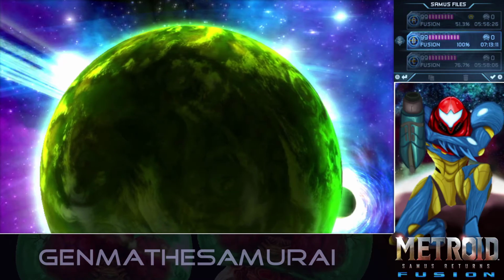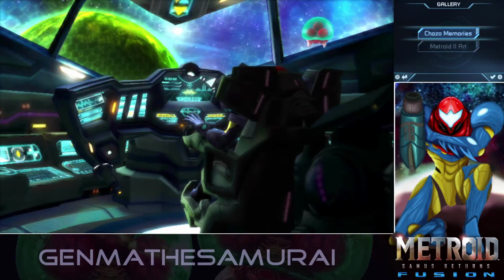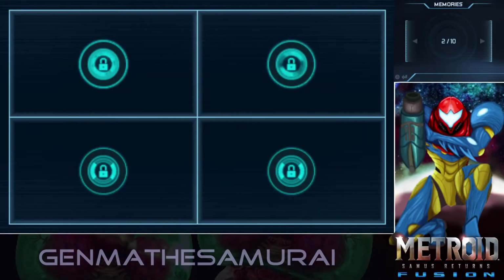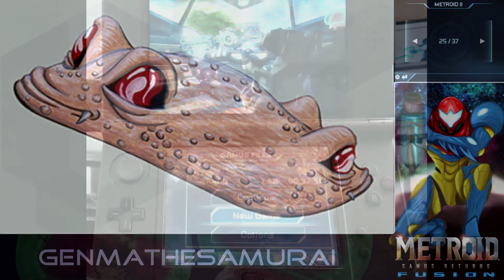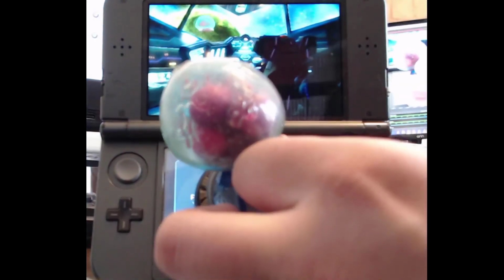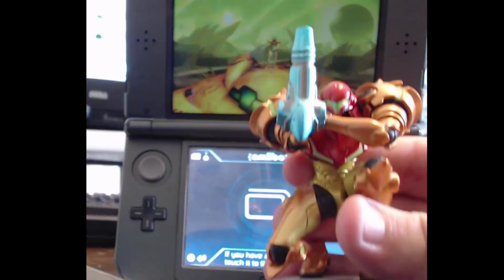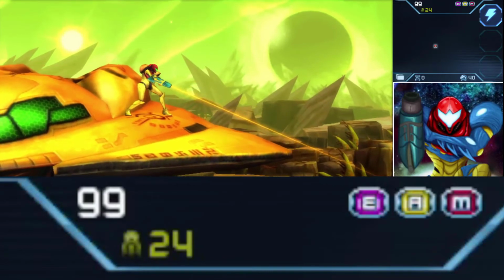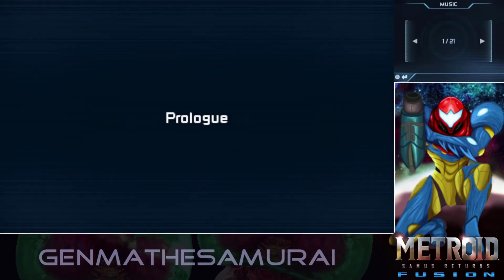Chozo Memories | Metroid: Samus Returns [Fusion Mode] BONUS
This bonus part we look at the Chozo Memories and also look at the Amiibo bonuses you get for the game, and talk a bit about the original Metroid 2.  Hope you all enjoy! :D

Want to hang out with me on discord? If so click this link to join my server :D I hang out there all the time, so feel free to pop on in!